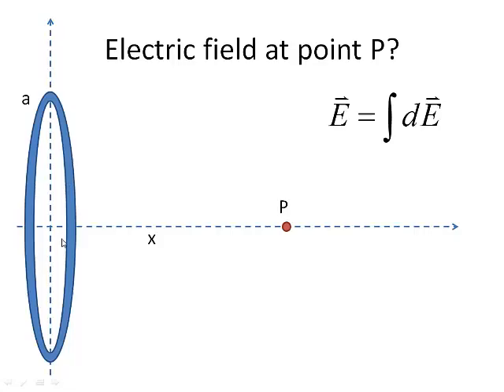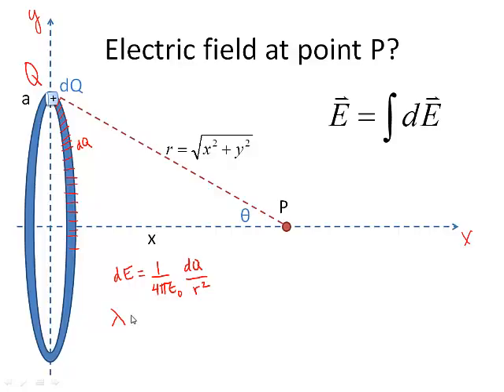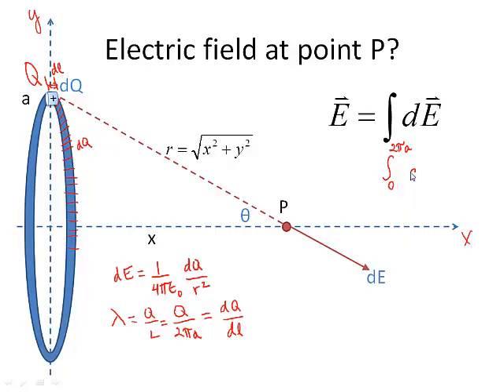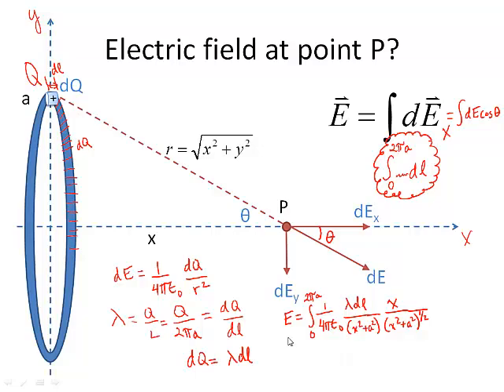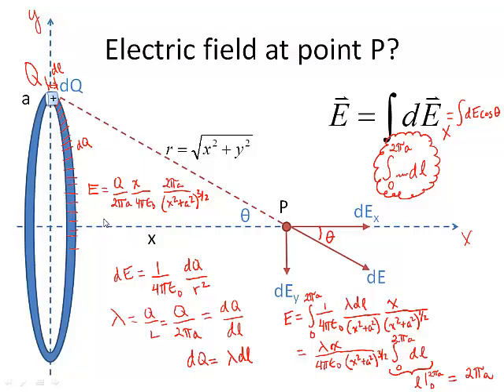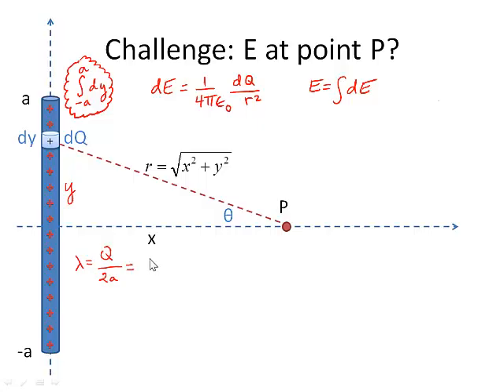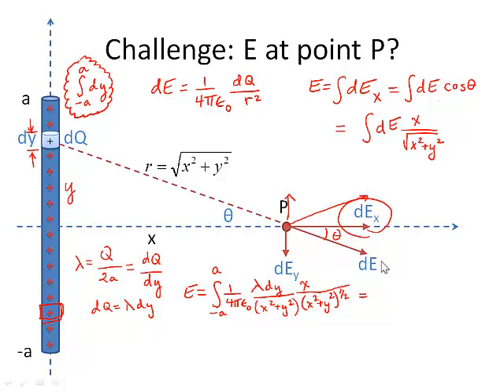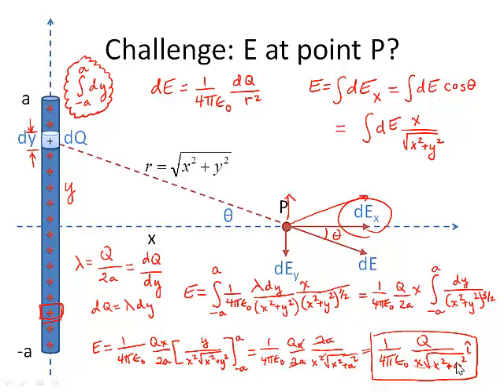Electric Field Integral